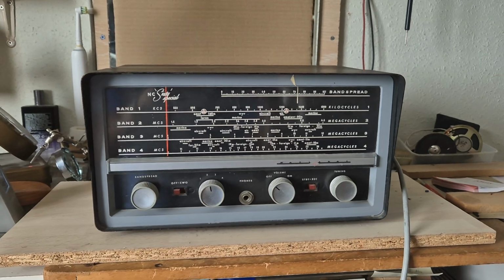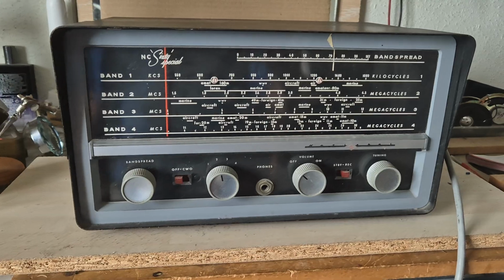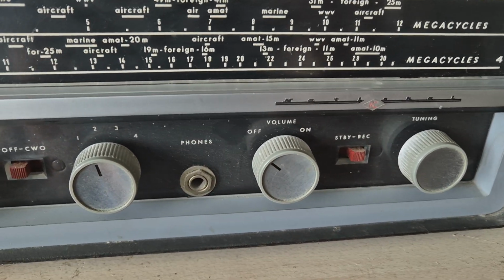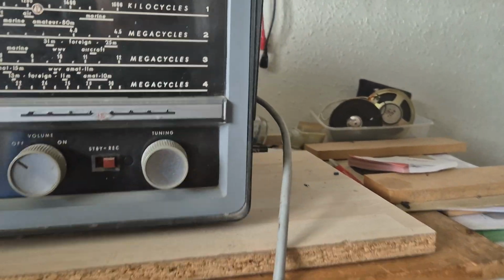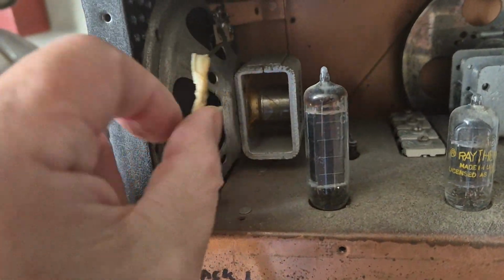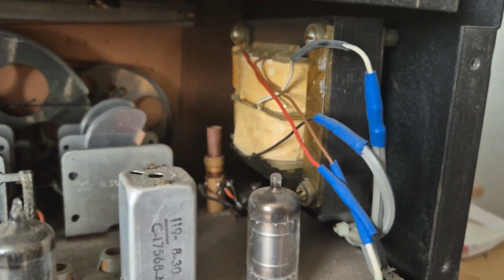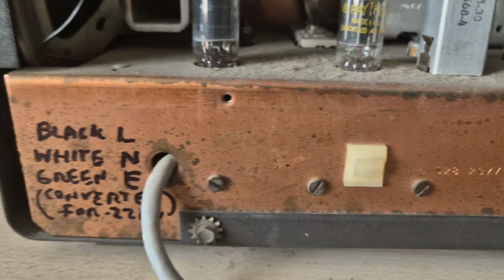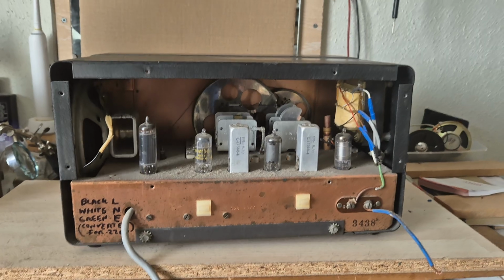National NC60 Special Part 01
Just a first look at this 1959 American shortwave listening set, adapted for use on the UK mains supply. A brief look around the set, and some possible issues that might arise with it. The next step will be to remove the chassis, check and probably re-do the mains wiring, and replace filter capacitors and any paper ones.